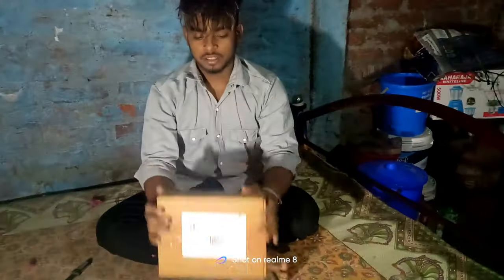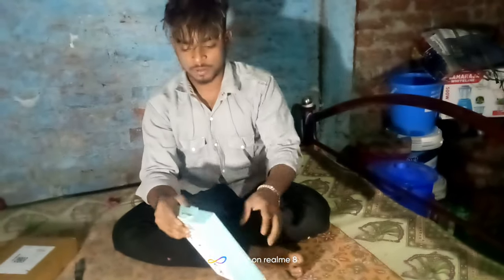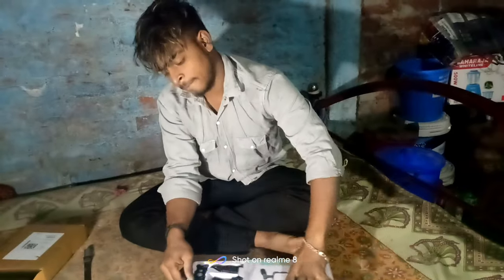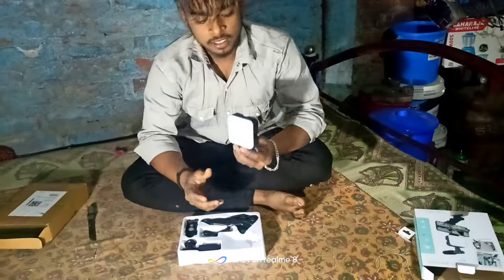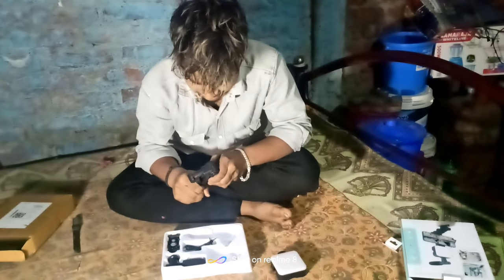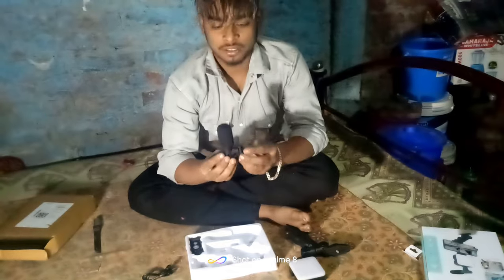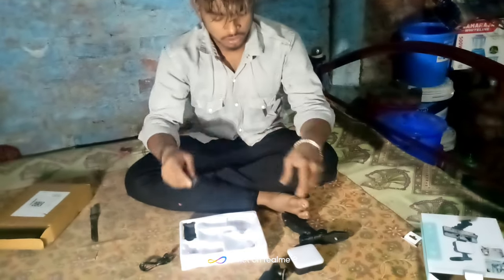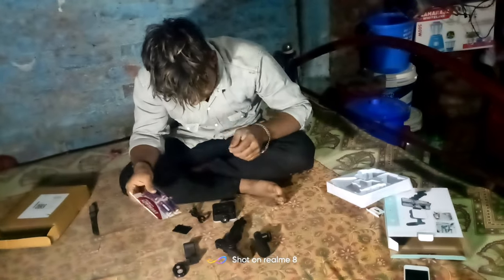unboxing # vlogging# kid 😍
BISHEK46 INSTAGRAM I`D